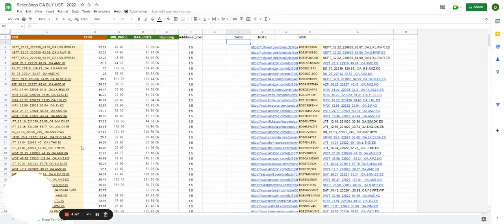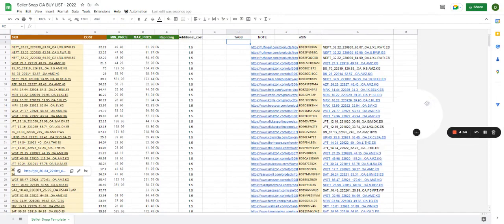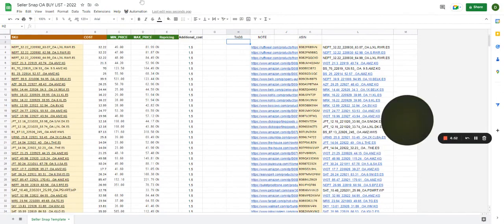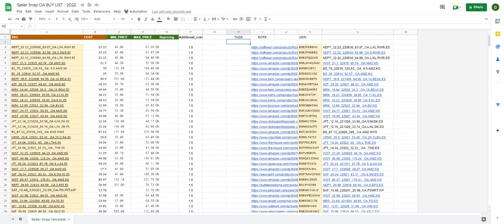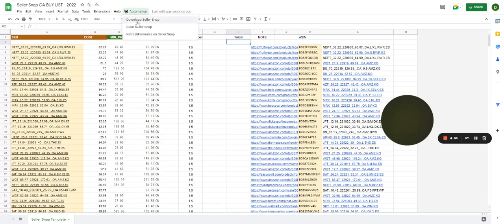OA BUY LIST SellereSnap Tab Google Sheets 6 December 2022